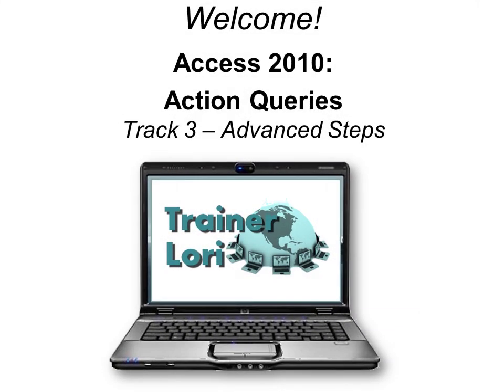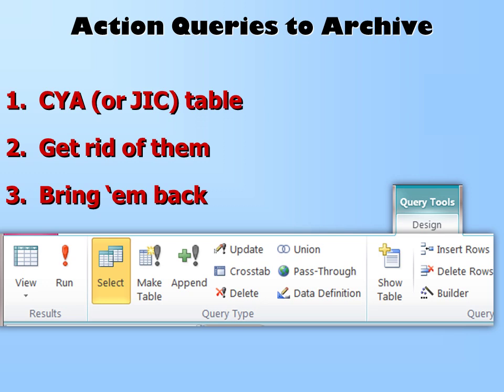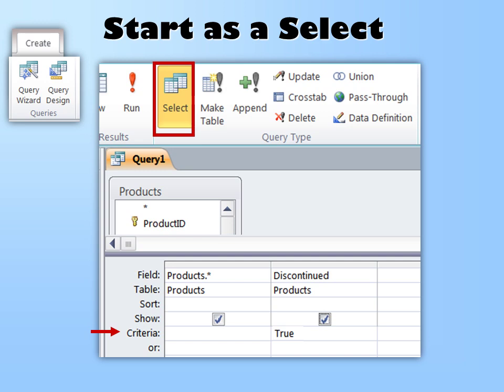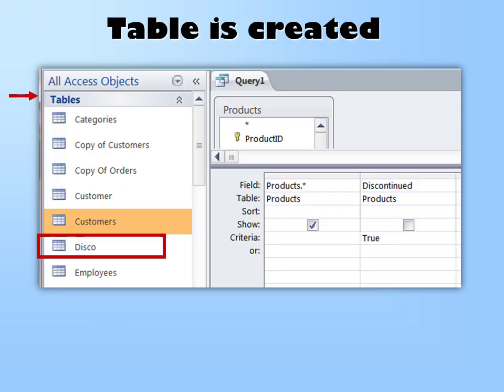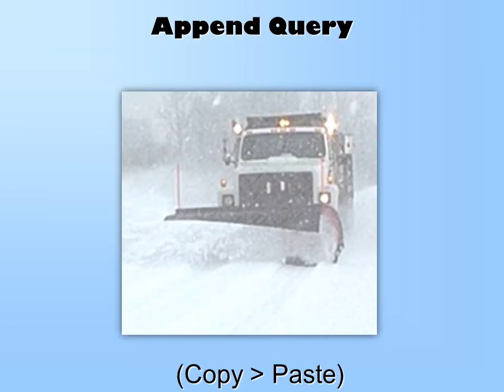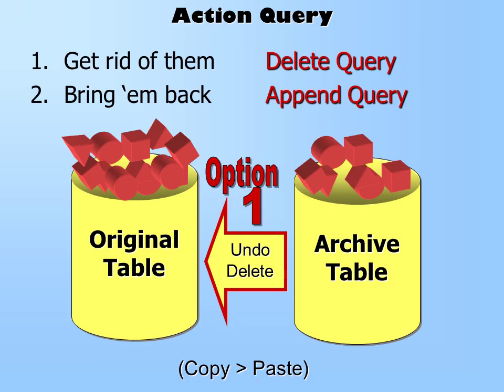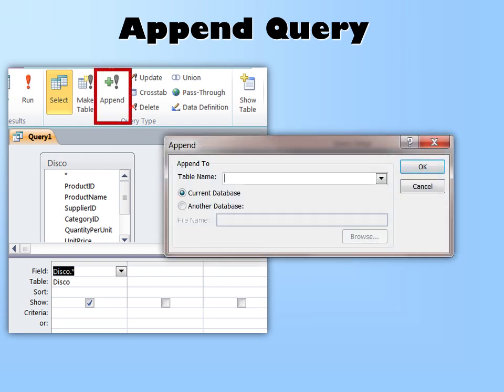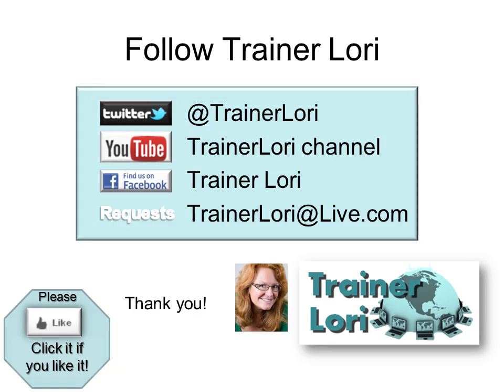Access - Action Queries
Learn to create a query that performs an action on data in an Access table. Use an action query to insert new records, update existing records, or delete records.